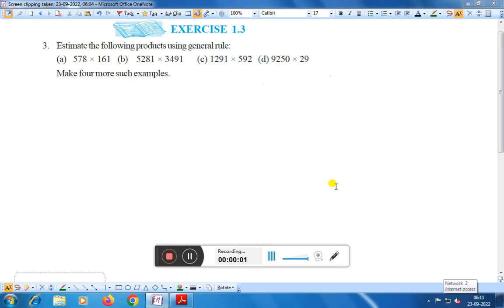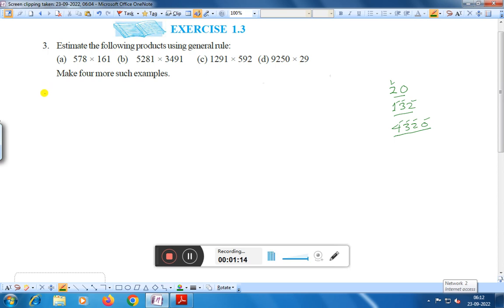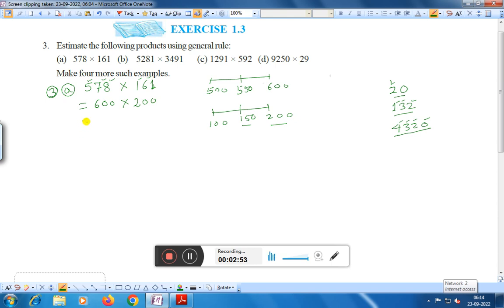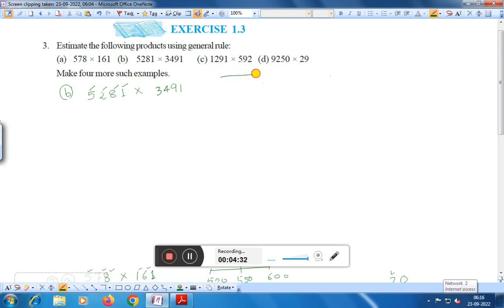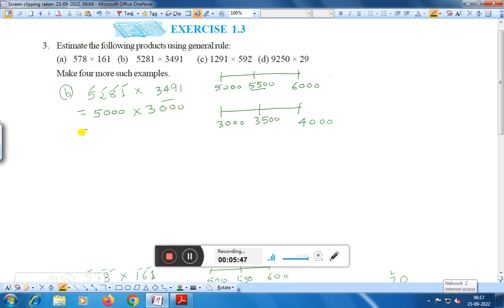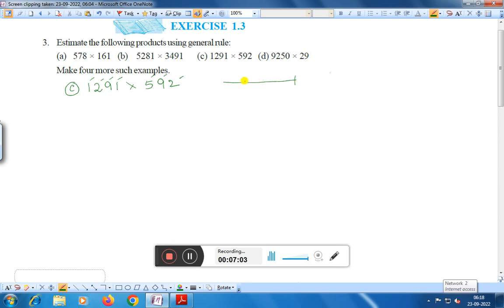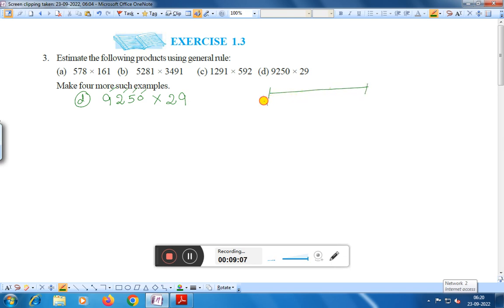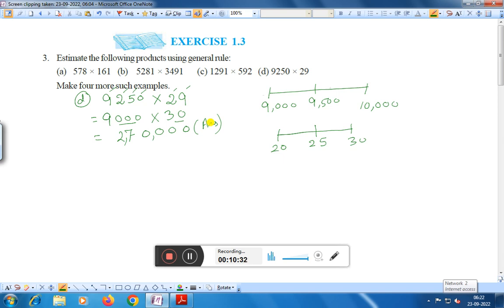NCERT,CBSE,EXERCISE-1.3,Q.NO-3,KNOWING OUR NUMBERS,CLASS 6 MATHS